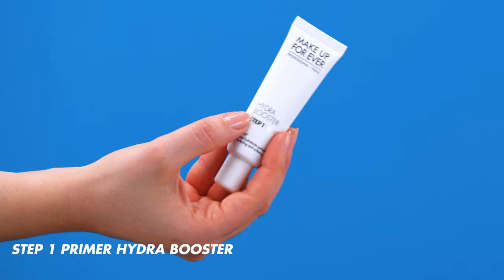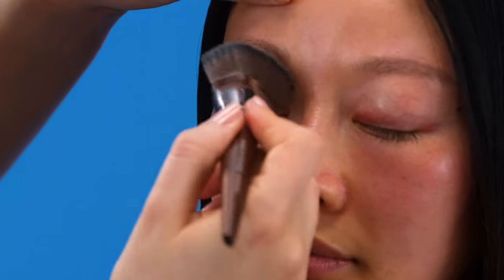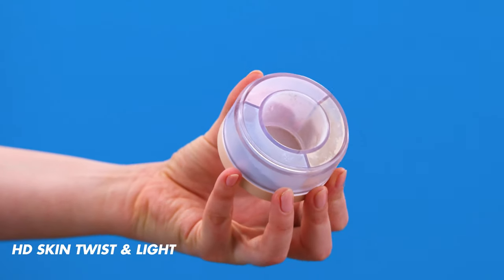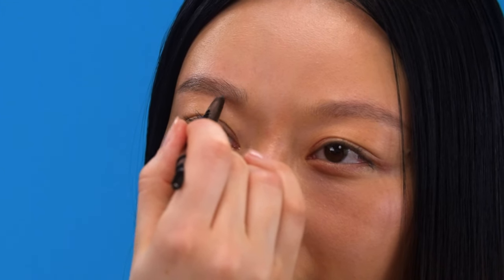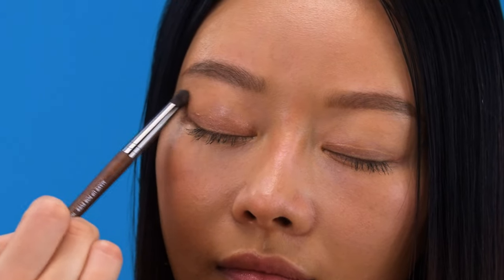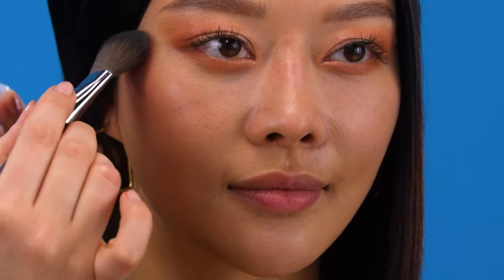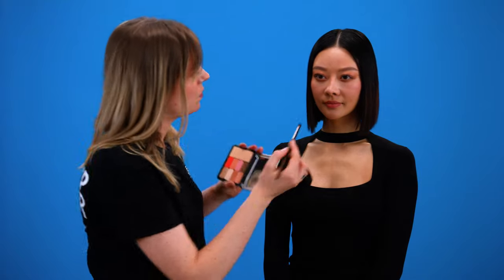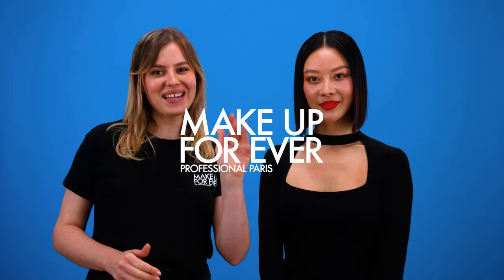Summer day to night | MAKE UP FOR EVER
Discover our glamourous "Summer day to night" makeup look!

Follow Magda's advises, our Make Up Artist and teacher at the MAKE UP FOR EVER ACADEMY to reproduce this warm tinted look with the colors you want. The ideal makeup look from day to night.

Products used:

DAY LOOK :
STEP 1 Primer - Hydra booster
Brush n°122
Ultra HD Lip Booster - Shade 00
HD Skin Foundation
Brush n°109
Ultra HD Concealer - Shade 30
Brush n°216
TWIST & LIGHT HD Skin Powder - Light
Brush n°160
Aqua Resist BROW FILLER - Shade 40
Artist Color PRO Palette n°003 - Tangerine
Smoky Stretch Mascara
Artist Face Color Blush - Shade B-208
Brush n°156
Artist Shine On - Cheerful Beige 136

To switch to the NIGHT LOOK:
Artist Face Color Blush - Shade B-204
Artist Color Pencil - Shade 712
Rouge Artist - Shade 402 "Untamed Fire"
Mist & Fix Setting Spray